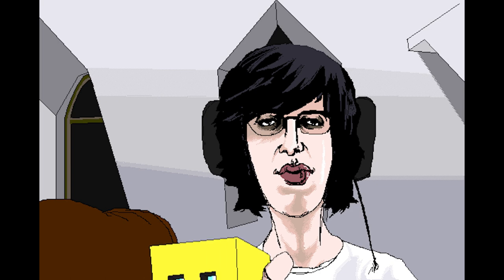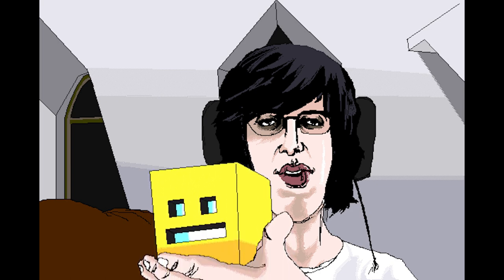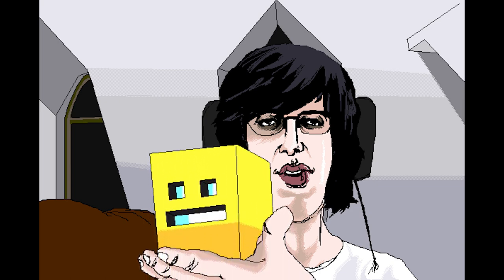Npesta After Dark (Nobey One)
I commissioned my friend Nobey One to make me this fun and loving Nathaniel Pesta animation! Check out his channel he's made a lot of other cool animations like this and some swell tunes as well :)

I hope Geometry Dash Npesta sees this!